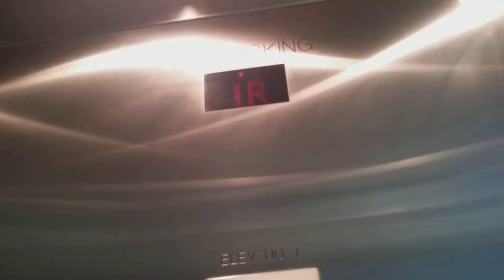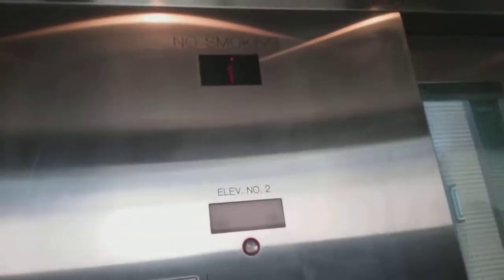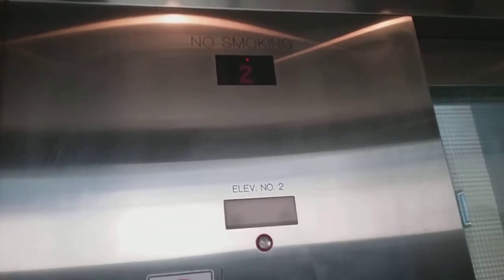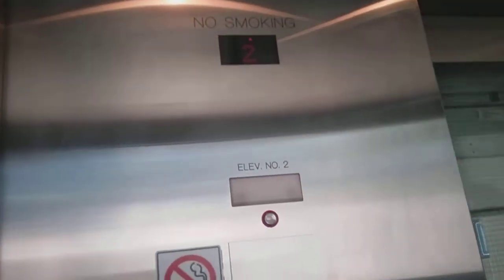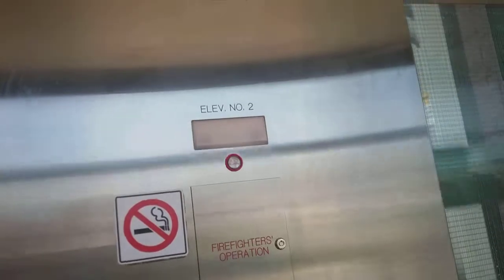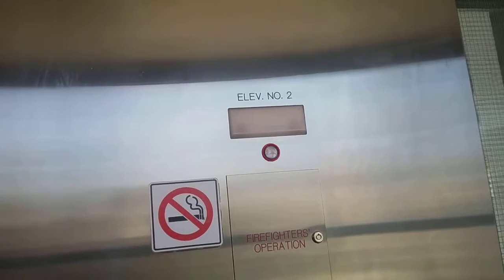Kone MRL Traction elevators 1/2 at Brampton GO station in Brampton ON